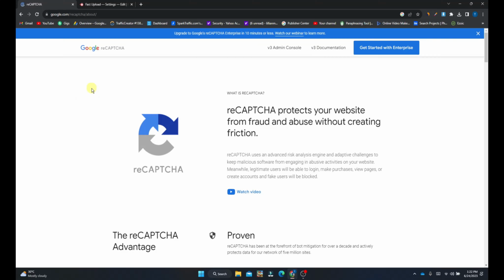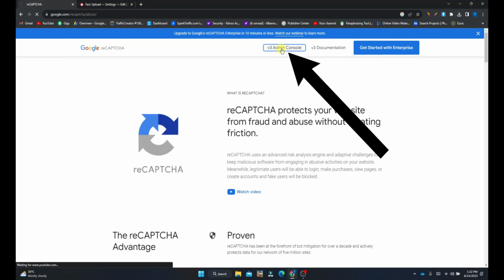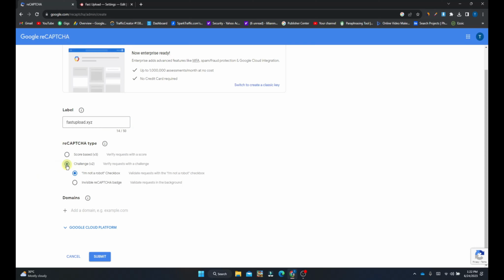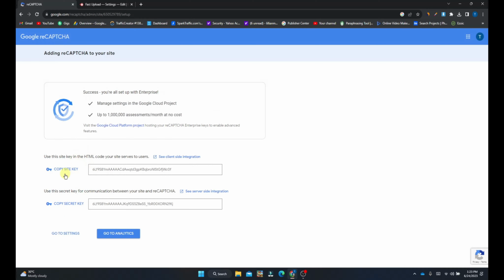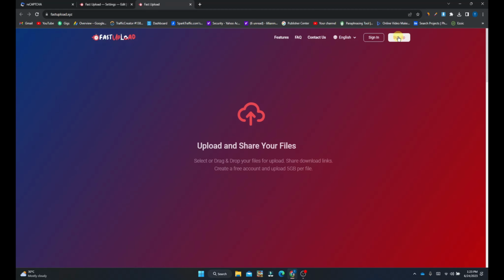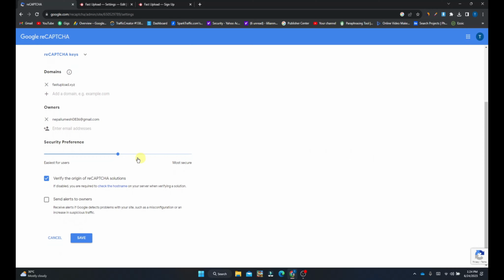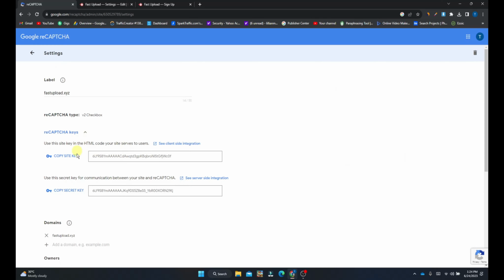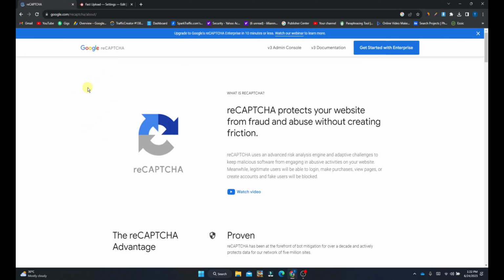How To Add Google reCAPTCHA In 2023 | Google reCAPTCHA Site Key and Secret Key | v2 | v3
In this tutorial, you will learn how to add Google reCAPTCHA to your website in 2023. Google reCAPTCHA is a widely used service that helps protect websites from spam and abuse. Whether you're using reCAPTCHA v2 or v3, this step-by-step guide will walk you through the process of integrating it into your website.

⌛Timestamps:
0:00 - Introduction
0:08 - Step 1: Sign up for a Google reCAPTCHA API key
0:43 - Step 2: Implementing reCAPTCHA v2 in your website
0:50 - Testing the reCAPTCHA functionality
0:59 - Extra security for reCAPTCHA
1:16 - Extra: How to remove reCAPTCHA
1:24 - Conclusion